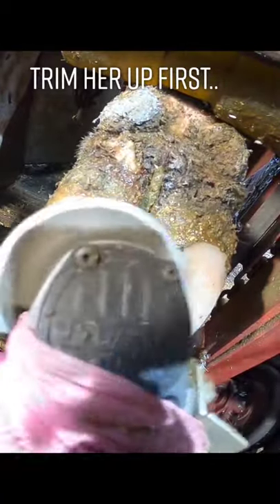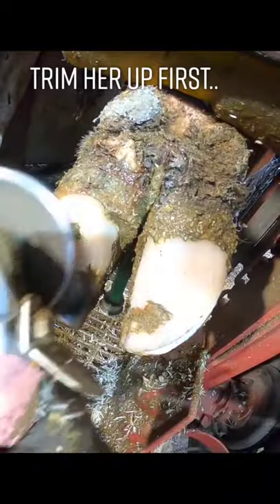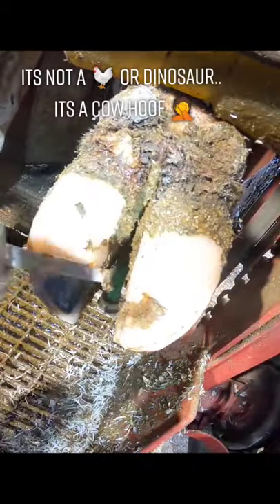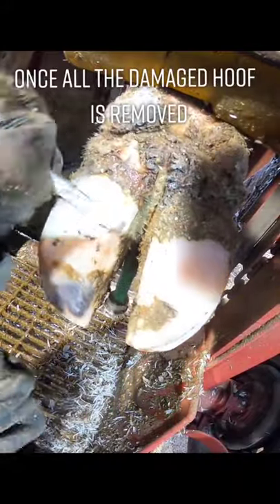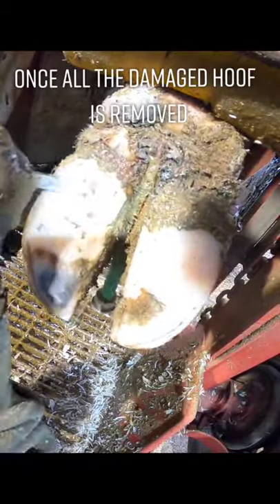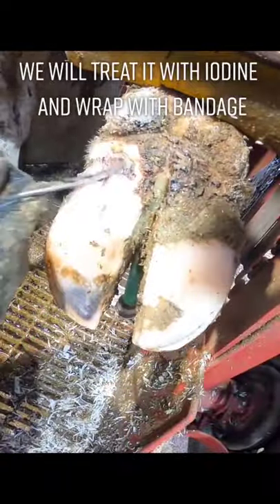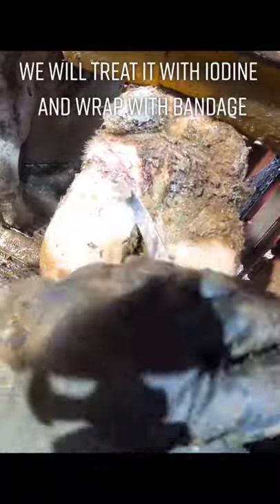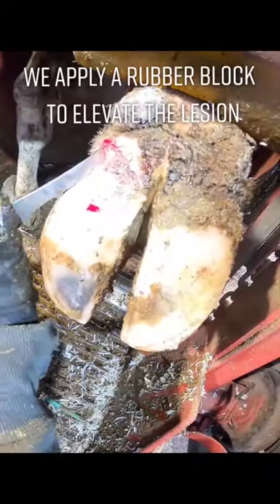Trimming cow hoof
farrier, Horse, Satisfying, oddlysatisfying, blacksmith, asmr